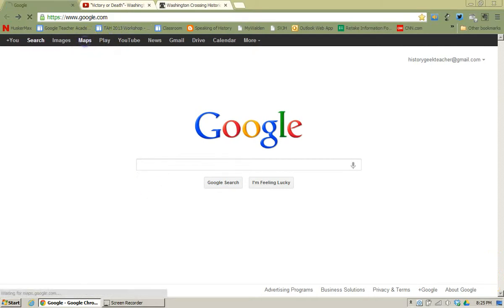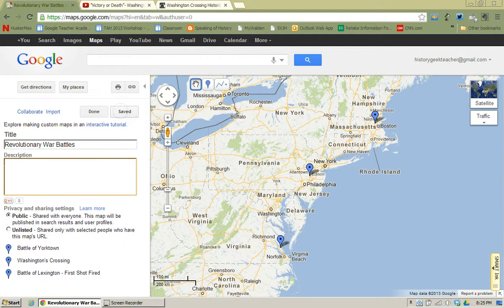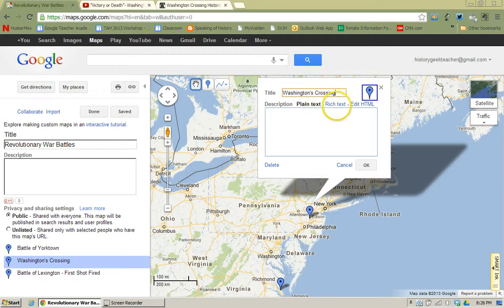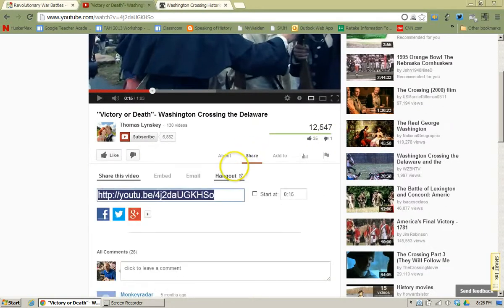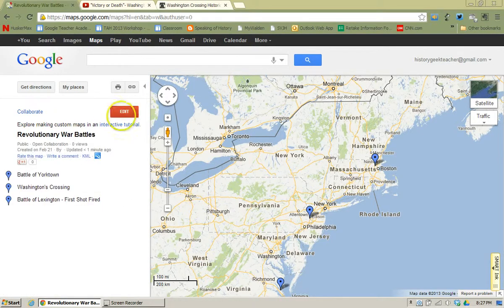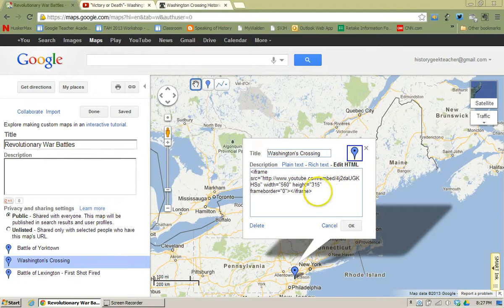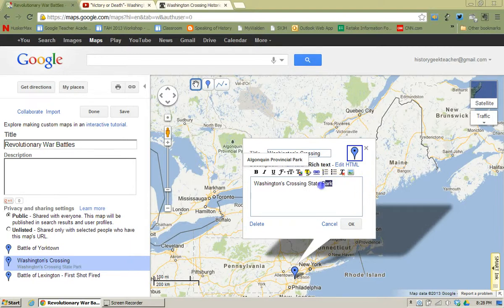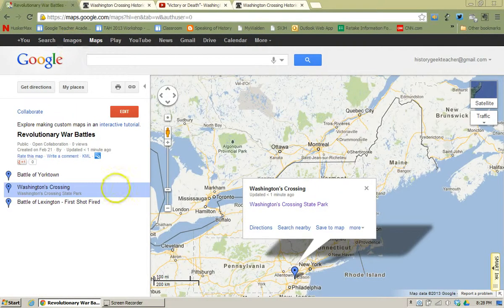adding dynamic content to Google Map